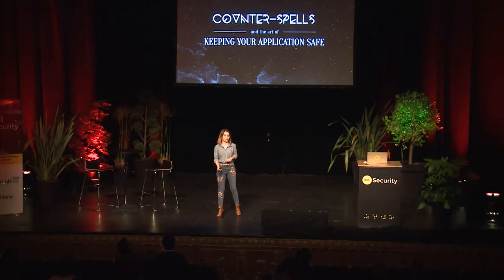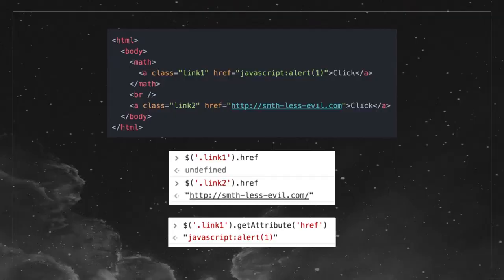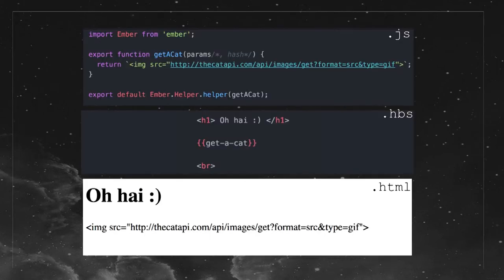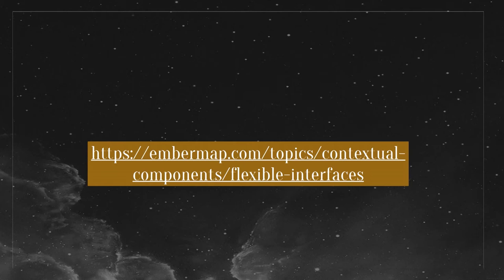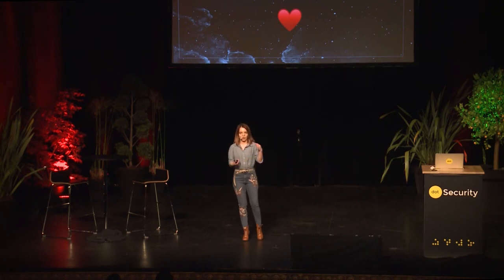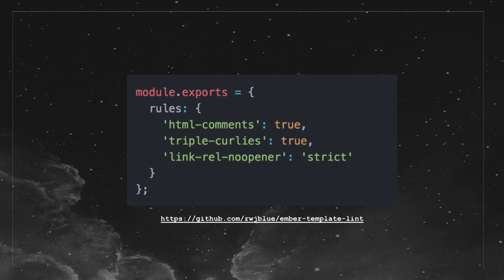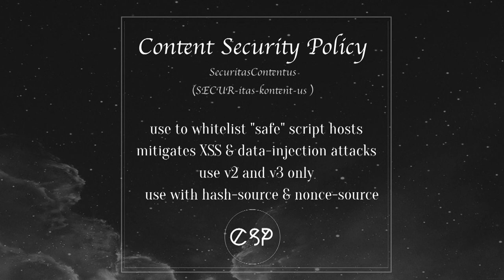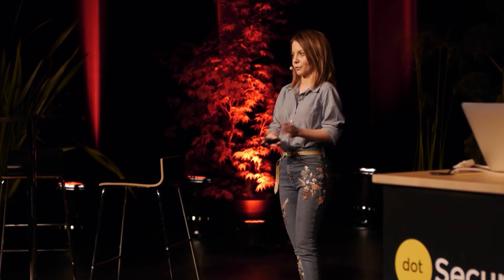dotSecurity 2017 - Ingrid Epure - Counter-spells and the art of keeping your application safe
on April 21st in Paris.

Writing code with security in mind drastically reduces the risk of introducing a vulnerability.
But for that to happen, it is important to understand what to look for, have the right tools and not slow down engineering productivity.
Ingrid takes a look at some concrete examples and solutions that help address browser shortcomings and unexpected user input.